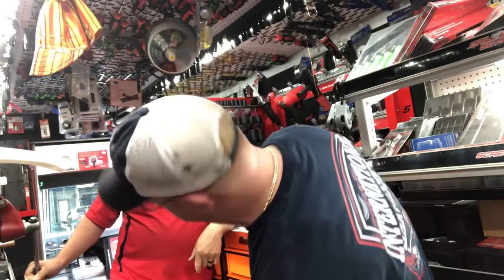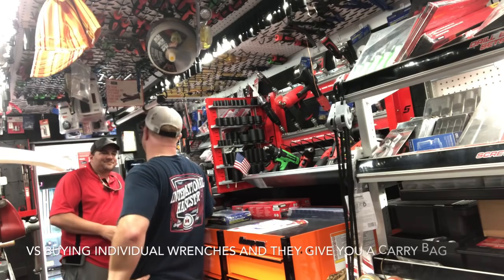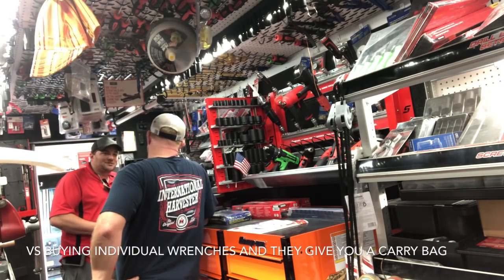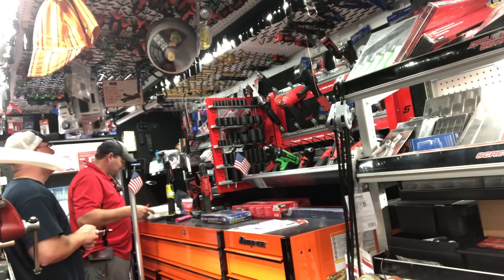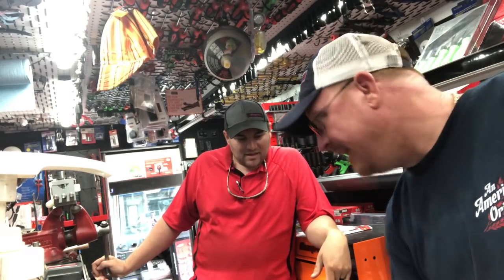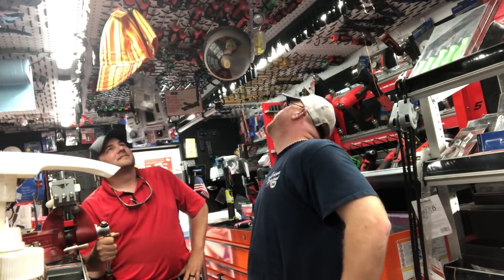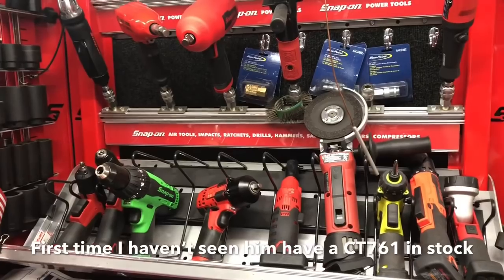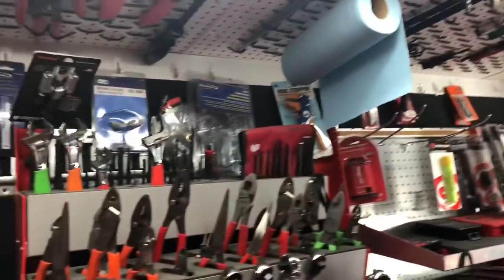Snap On Truck Sells Harbor Freight Tools ? Really??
Another Snap On Friday, Hamilton had some “interesting” trade in tools this week !

Capri Master Bit Socket Set: Capri Tools Master Bit Socket Set, 88-Piece

Milwaukee 3/8” adapter to convert your impact into a 1/4” bit driver:

Vampire Tools 8” Extraction Pliers (these things are amazing):

Knipex Cobra Pliers (some of my go to Pliers):

Streamlight Stylus Pro Rechargeable Flashlight (I carry this in my pocket daily):

Be sure to join in on our normal weekly livestream on Sunday Mornings between 8-9 AM C.S.T.

Koon Trucking
200 Davidson Dr.